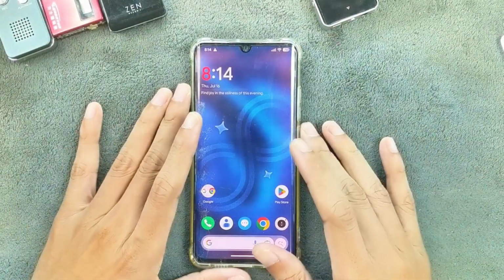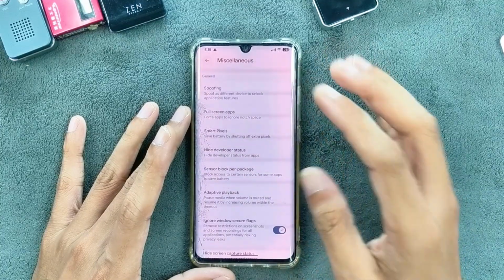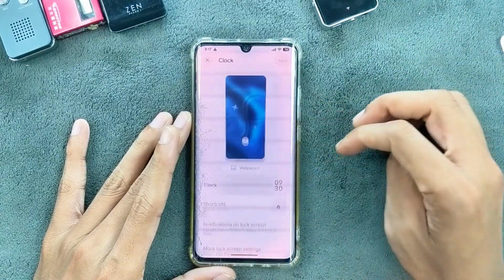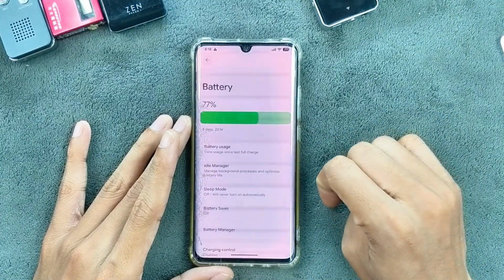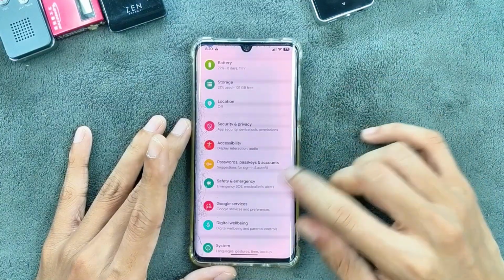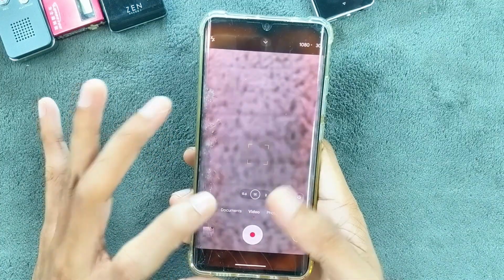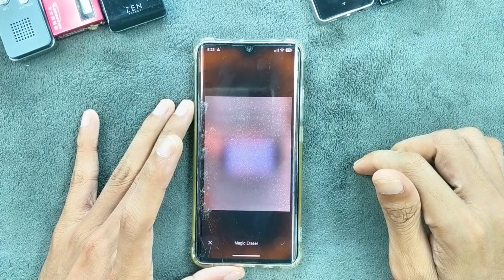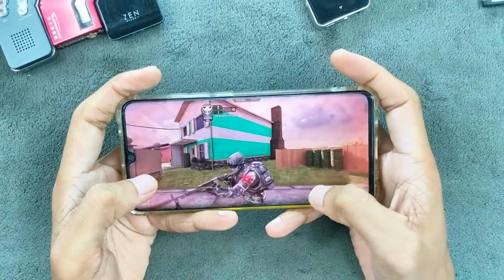📱 Infinity X ROM v3.11 (Android 16) Review for Mi Note 10 Lite | Best Android 16 ROM?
🔥 Welcome back to another custom ROM review! In this video, I take an in-depth look at Infinity X ROM v3.11 (Unofficial) based on Android 16 for the Xiaomi Mi Note 10 Lite (toco).

After using this ROM for several days as my daily driver, I tested its performance, battery life, gaming, cameras, Google Photos Unlimited, Magic Editor, SafetyNet, VoLTE, customization features, and overall stability. Infinity X is one of the most feature-packed Android 16 ROMs available, but is it worth installing on your Mi Note 10 Lite?

Watch the full review to find out whether this ROM is the right choice for your device! 🚀

✨ Highlights

✅ Android 16 (Infinity X v3.11 Unofficial)
✅ June 2026 Security Patch
✅ Smooth UI & Excellent Performance
✅ Tons of Customization (Infinity Suite)
✅ MIUI Camera Included
✅ Google Photos Unlimited Storage
✅ Magic Editor Working
✅ Good Gaming Performance
✅ Face Unlock & Fingerprint Unlock
❌ SafetyNet / Play Integrity Not Passing
❌ Fast Charging Issue
❌ VoWiFi Not Working